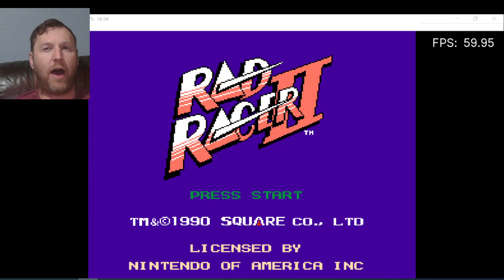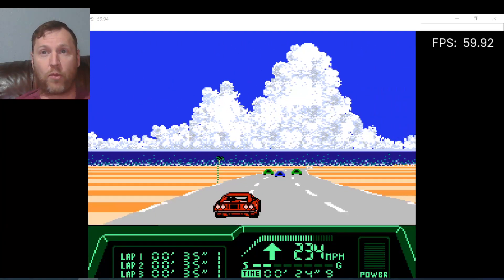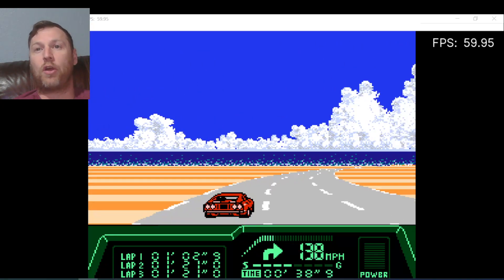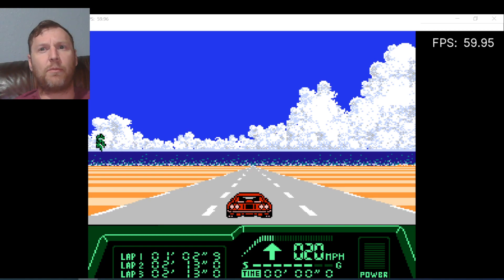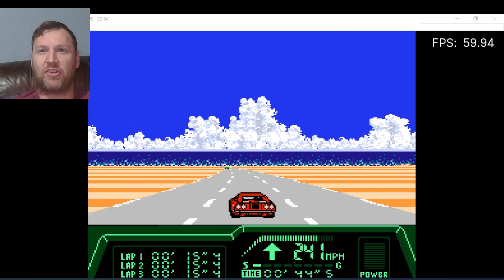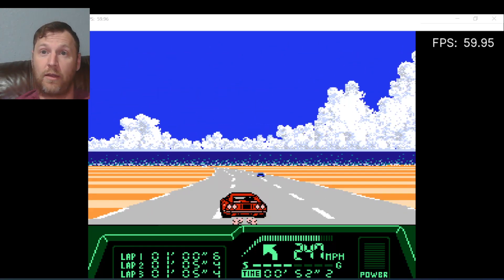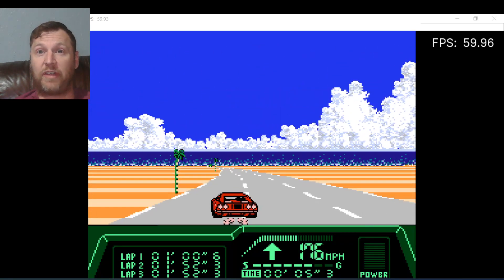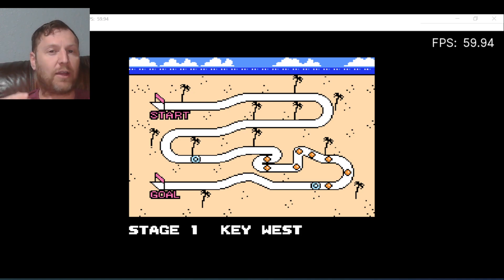Retro Nes Rad Racer 2